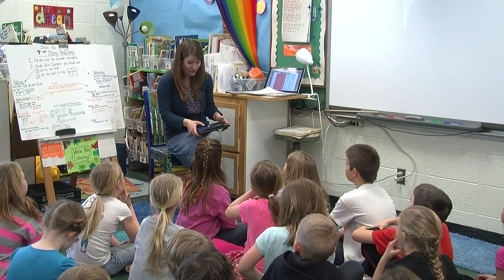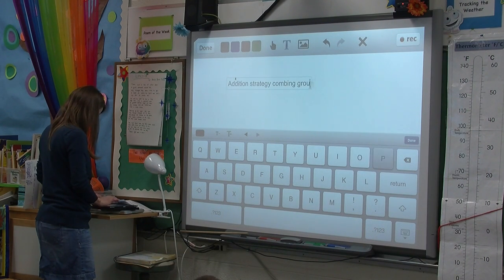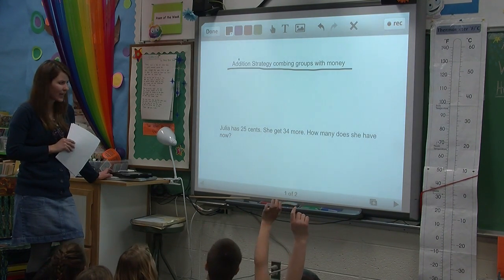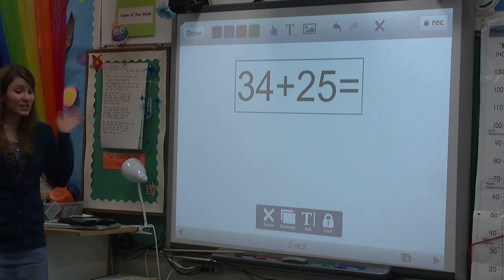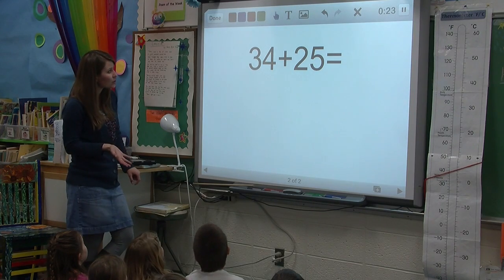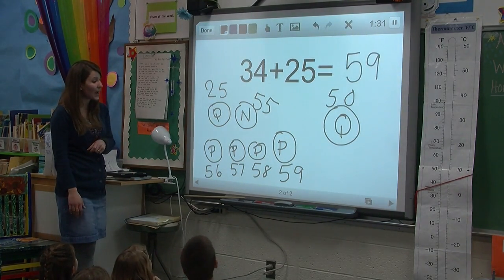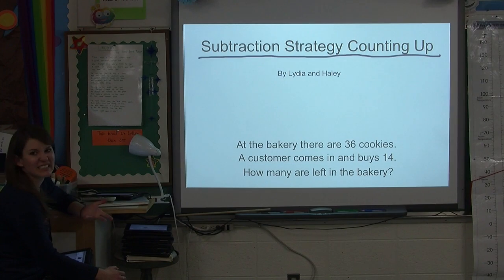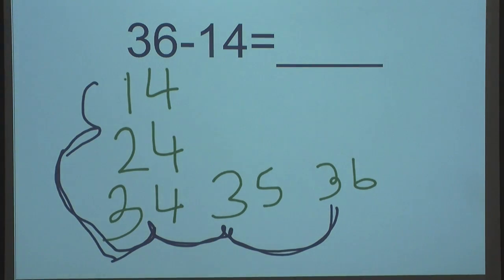Educreation's Math Lesson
This video demonstrates the app Educreations being used for a 2nd Grade Math Class.  The final project for each student is then stored to the Educreations web site for presentation by the teacher